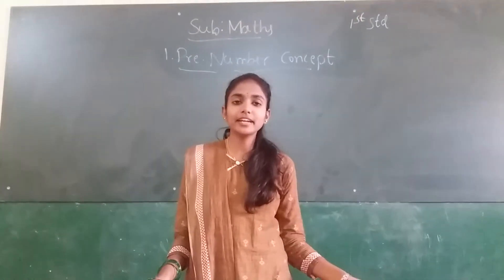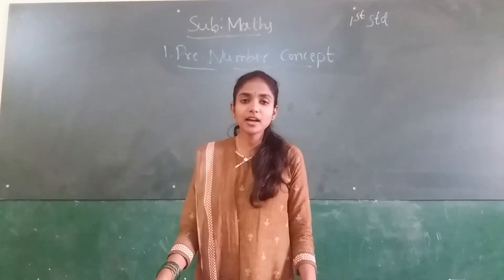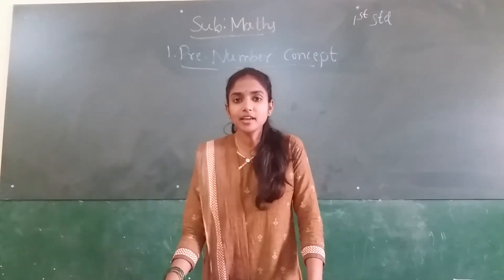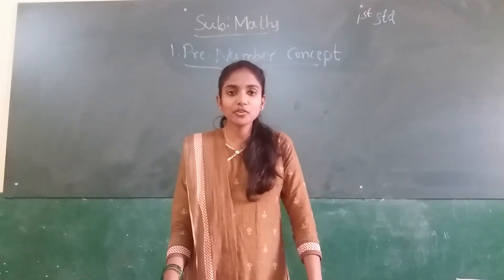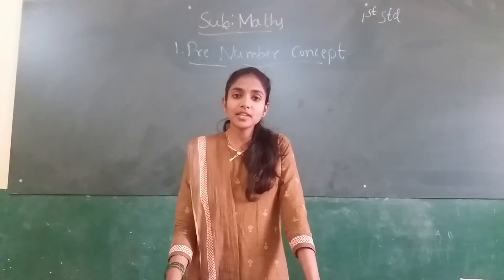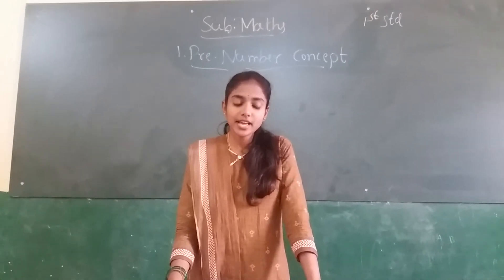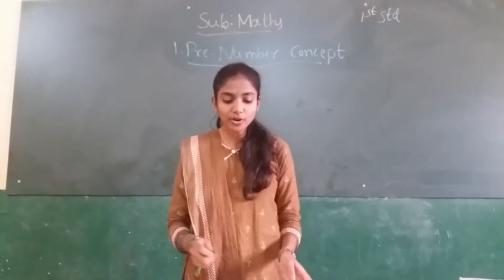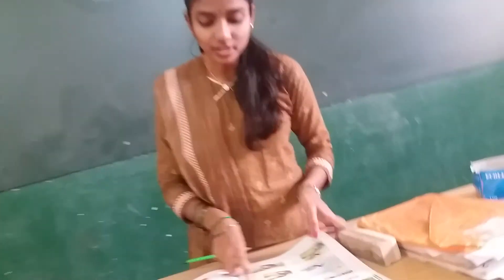RPS 1ST STD PRE NUMBER CONCEPT NOTES